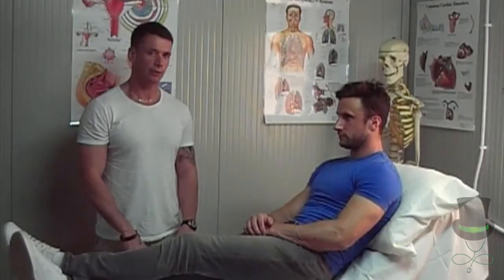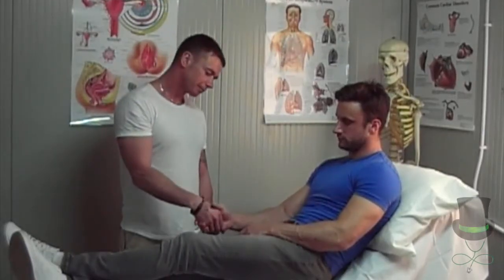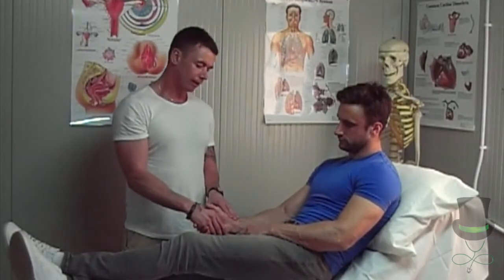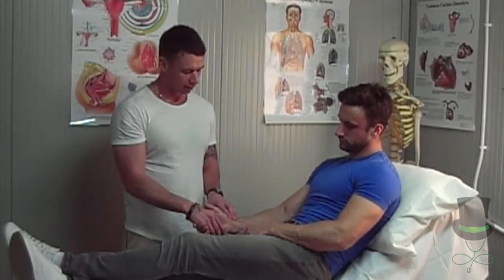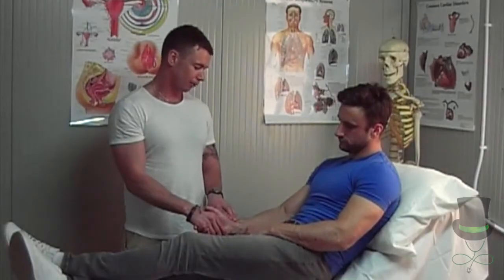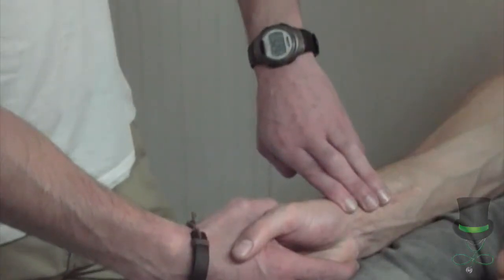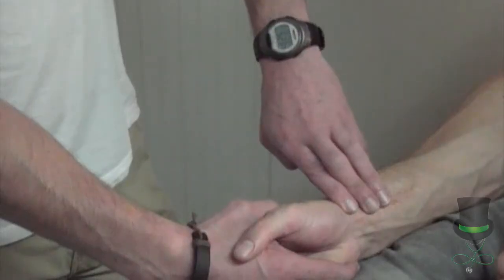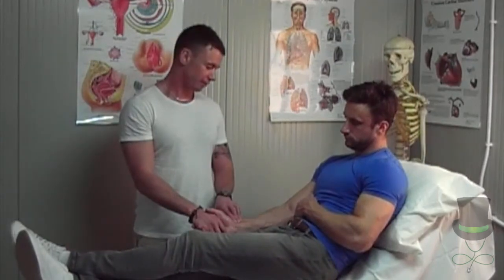Pulse Rate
This video is part of a new series of basic skills videos for first aid responders.

It goes through how to measure the pulse rate in a patient using the radial artery.